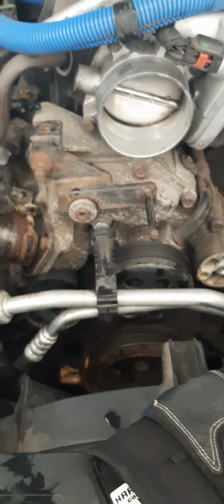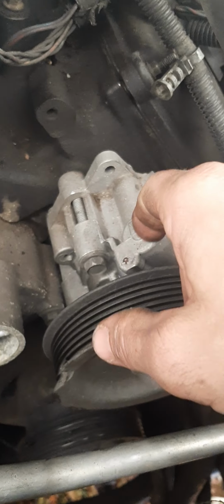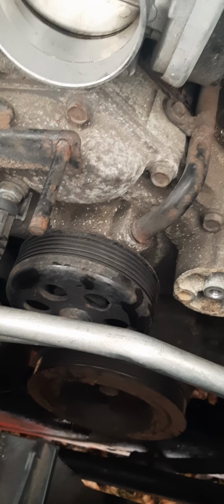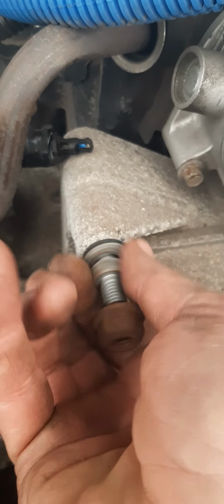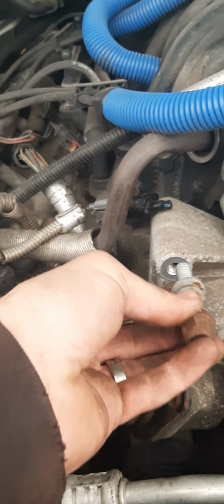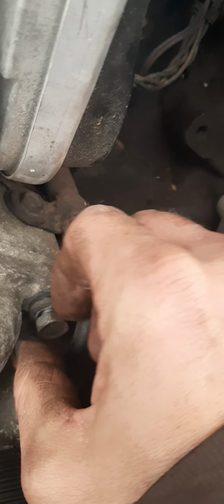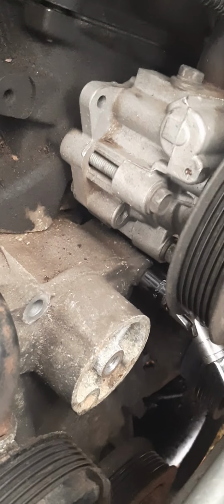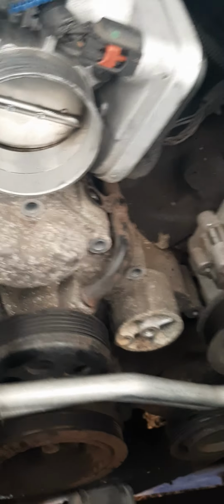Replacing the Jeep WK water pump on a 5.7 hemi (part 1) of 3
in this part I will get to the basics and show you how to remove your water pump in under an hr. It really is an easy job for even a first time, this was my first time replacing a water pump and it took me an 1 hr 25 minutes because I had to remove my old idler pully, a real pain in the butt, I needed the bolt as it is a dealer item only 11 bucks and it is listed as a screw not a idler pully bolt, but an idler pully screw., The factory bolt will be a torque 50 the new bolt is now a hex bolt. and YEAH I NEVER found out what hit my garage while I was in it making this video. I reviewed my security camera footage and showed nothing.